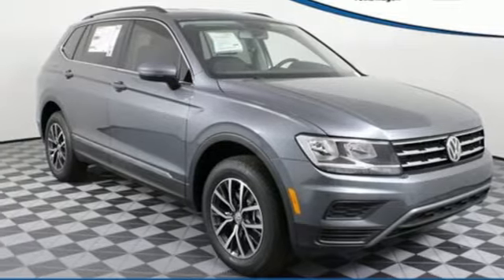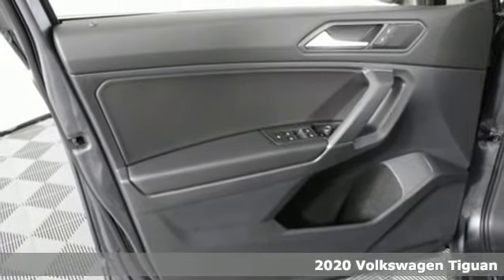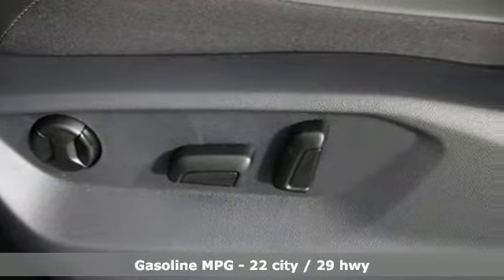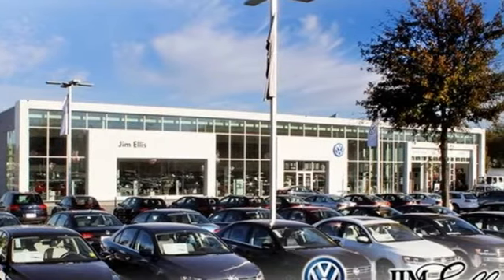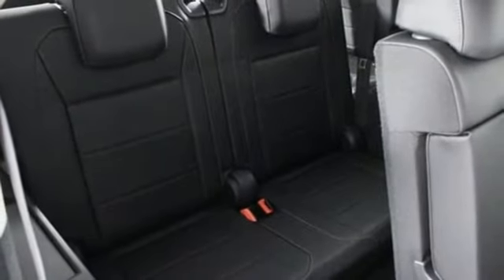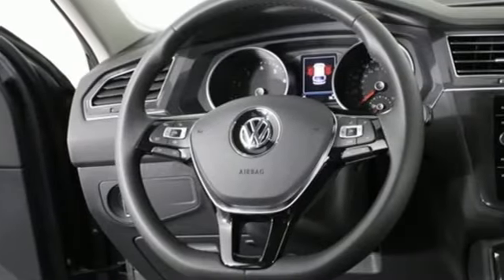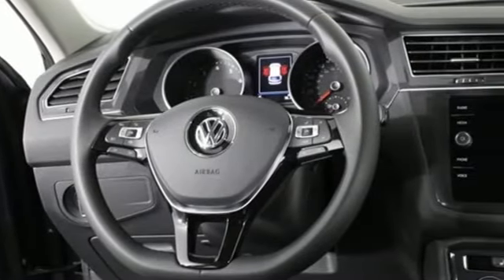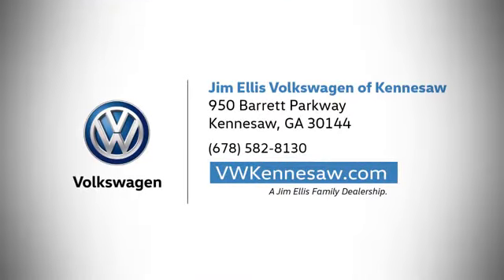2020 Volkswagen Tiguan Kennesaw GA Atlanta, GA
Year: 2020
Make: Volkswagen
Model: Tiguan
Trim: 2.0T SE
Engine: 2.0L TSI DOHC
Transmission: 8-Speed Automatic with Tiptronic
Color: Gray
Interior: Bv
Stock #: K16674
VIN: 3VV3B7AX3LM060756
Jim Ellis Volkswagen of Kennesaw is delighted to offer this terrific 2020 Volkswagen Tiguan 2.0T SE in Platinum Gray Metallic Beautifully equipped with 3.33 Axle Ratio, 3rd row seats: bench, 3-Row Rubber Monster Mats w/Logo Kit (Set of 5), 4-Wheel Disc Brakes, 4-Wheel Independent Suspension, 6 Speakers, ABS brakes, Air Conditioning, Alloy wheels, AM/FM radio: SiriusXM, Automatic temperature control, Blind spot sensor: Side Assist warning, Brake assist, Bumpers: body-color, Cargo Area Retractable Privacy Cover, Compass, Delay-off headlights, Driver door bin, Driver vanity mirror, Dual front impact airbags, Dual front side impact airbags, Electronic Stability Control, Emergency communication system: VW Car-Net, Exterior Parking Camera Rear, First Aid Kit, Four wheel independent suspension, Front anti-roll bar, Front Bucket Seats, Front Center Armrest, Front dual zone A/C, Front reading lights, Fully automatic headlights, Heated door mirrors, Heated Front Comfort Seats, Heated front seats, Heavy Duty Trunk Liner w/VW CarGo Blocks, Illuminated entry, Leather Shift Knob, Low tire pressure warning, Occupant sensing airbag, Outside temperature display, Overhead airbag, Overhead console, Panic alarm, Passenger door bin, Passenger vanity mirror, Perforated V-Tex Leatherette Seating Surfaces, Power door mirrors, Power driver seat, Power steering, Power windows, Radio data system, Radio: Composition Media AM/FM/HD, Rear anti-roll bar, Rear reading lights, Rear seat center armrest, Rear window defroster, Rear window wiper, Remote CD player, Remote keyless entry, Roadside Assistance Kit, Roof rack: rails only, Security system, Speed control, Speed-sensing steering, Split folding rear seat, Spoiler, Steering wheel mounted audio controls, Tachometer, Telescoping steering wheel, Tilt steering wheel, Traction control, Trip computer, Turn signal indicator mirrors, Variably intermittent wipers, and VW Care!

Address:
950 Barrett Lakes Boulevard